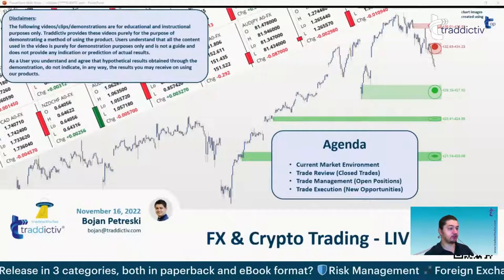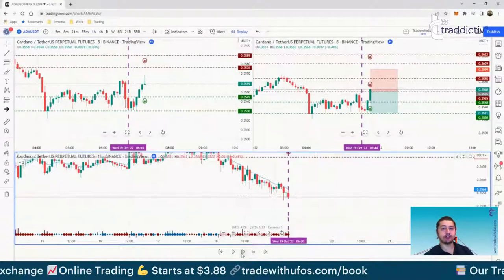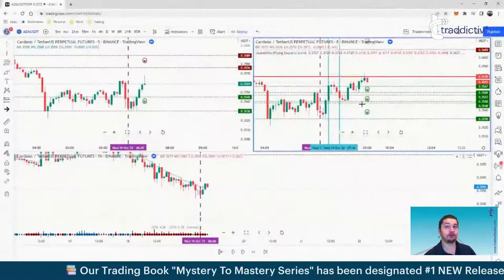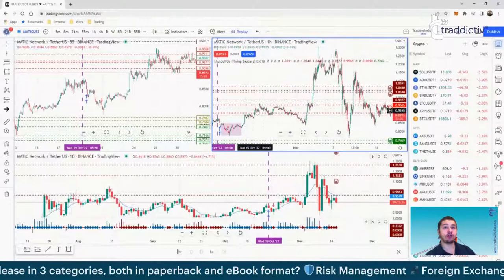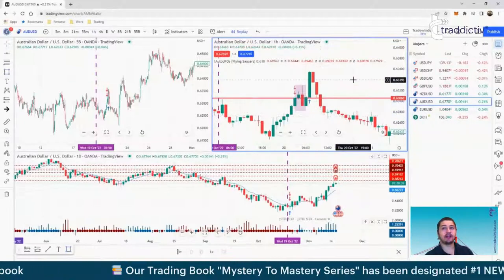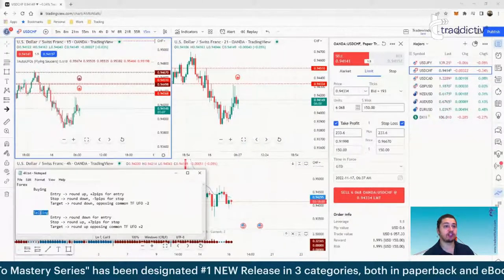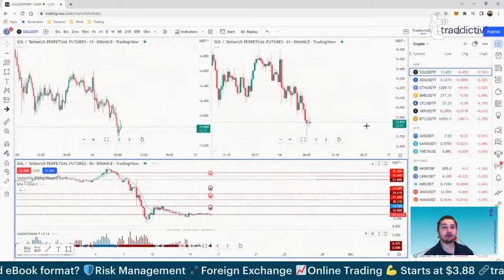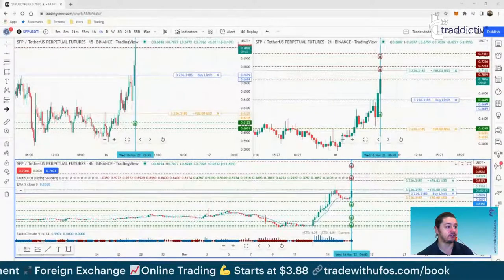Strategy Trading REPLAY - FX & CRYPTO | 2022 Nov-16 by tradewithufos